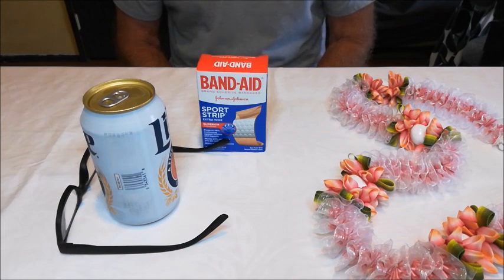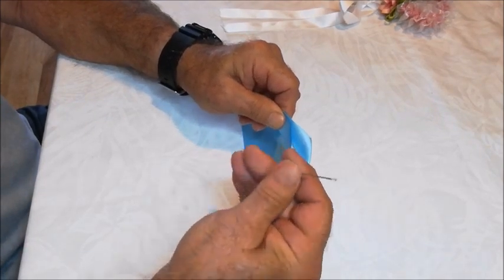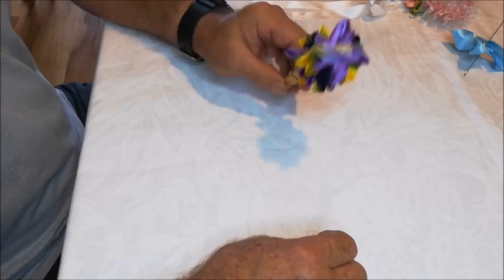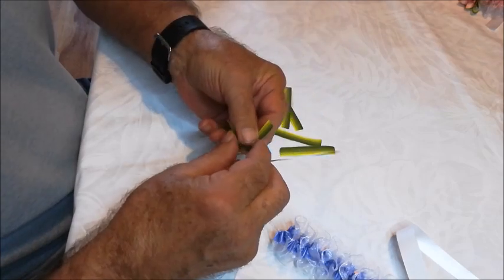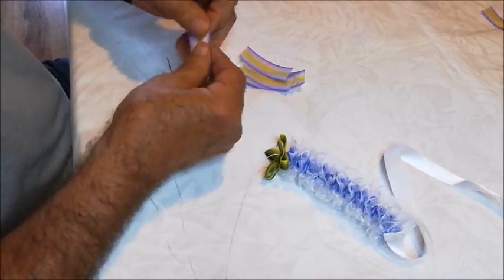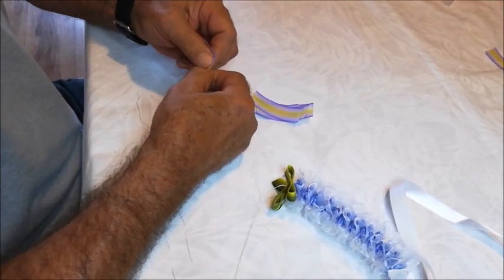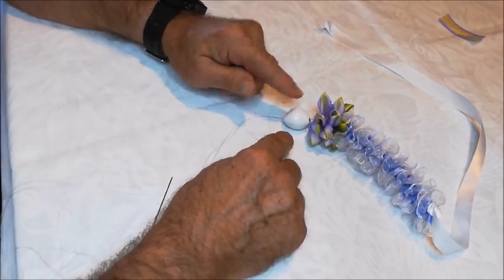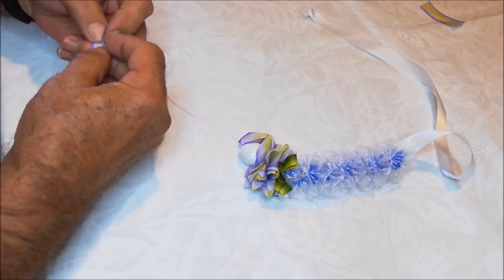How to make a Fancy Blooming Plumeria Ribbon Lei/Wedding, birthday, anniversary, graduation/Lesson8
Watch the lesson 1 for makeing plumeria lei.

★There is a correction to be made★
green ribbon is not satin ribbon, it's 3/8" WEAVON(OMBRE) ribbon

5" long needle